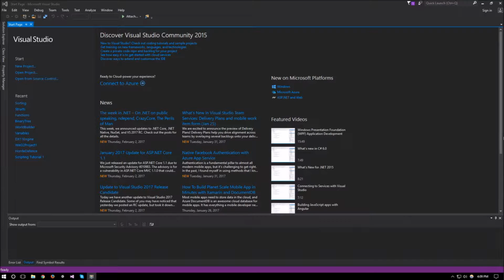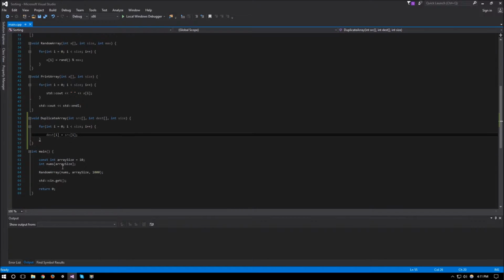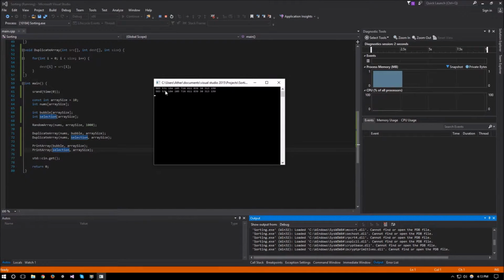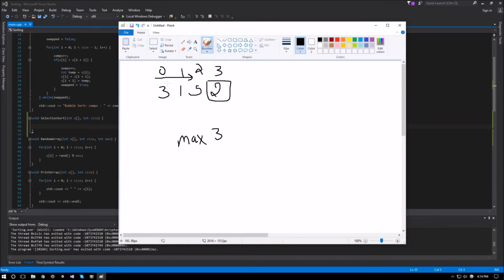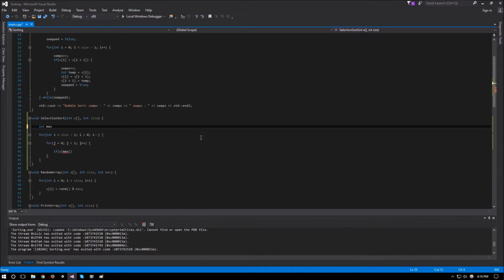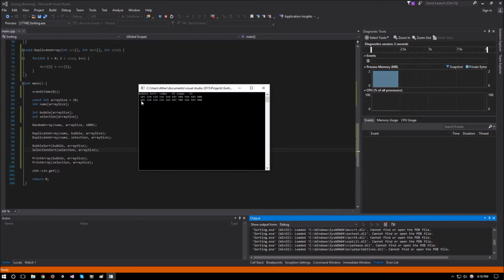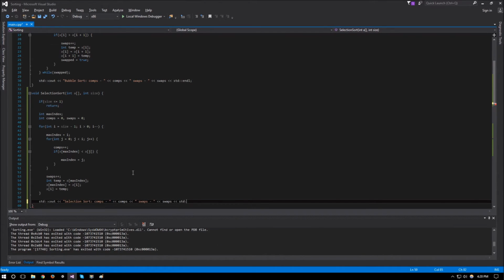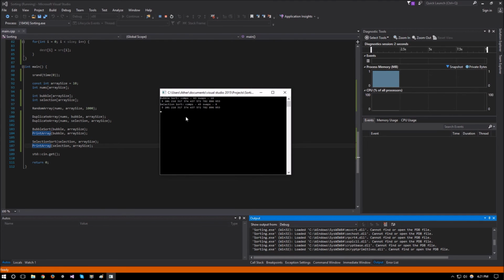C++ Tutorials: Sorting Selection Sort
In this video we will implement a selection sort functions in C++, and compare it to our previous bubble sort.